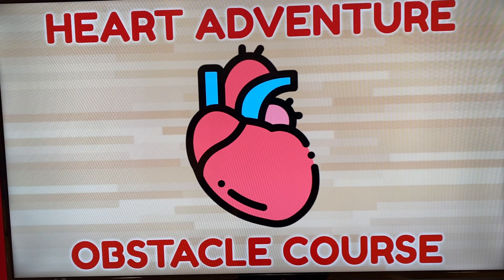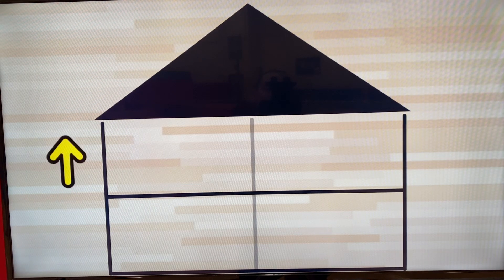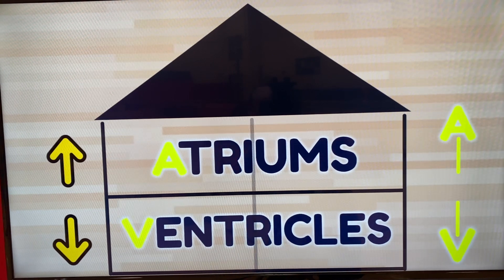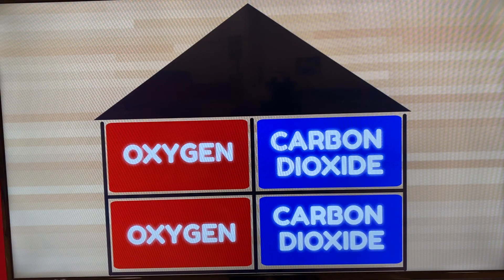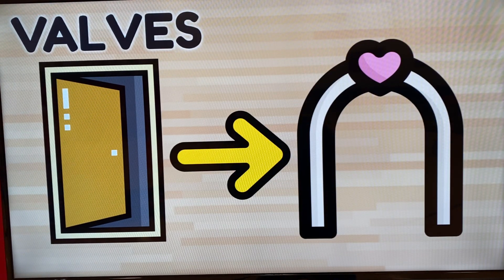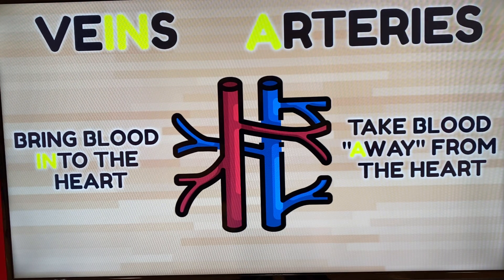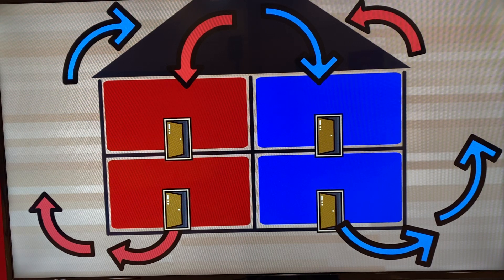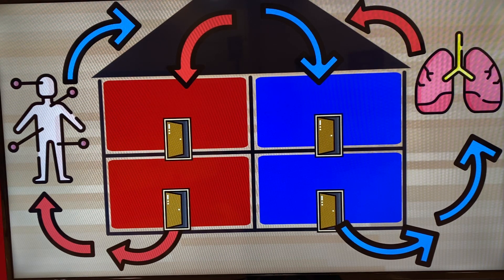Heart Adventure Course - Gd. 3-5 Cognitive Content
Here's a look at some of the cognitive content that I cover with students prior to participating in the Heart Adventure Course.